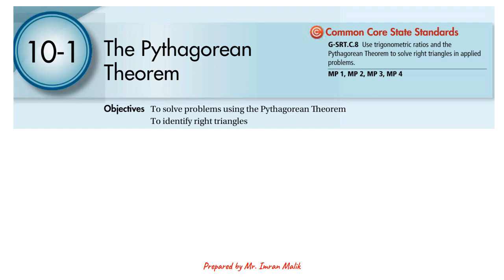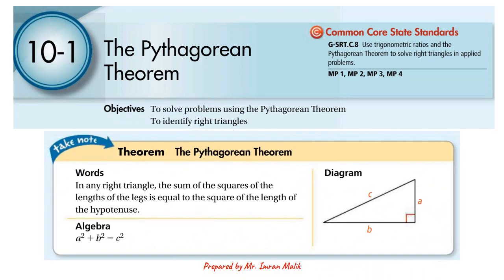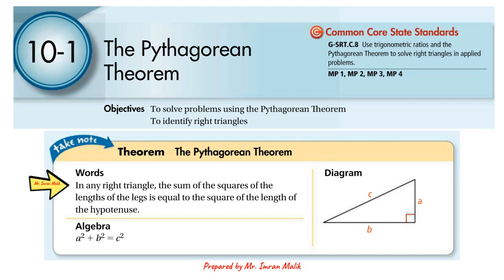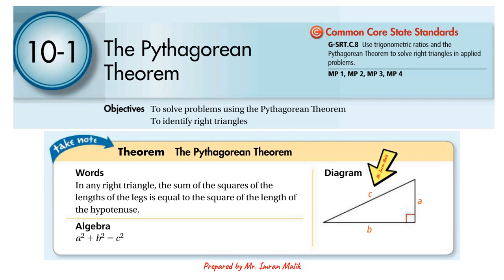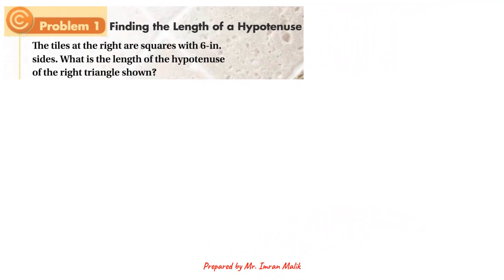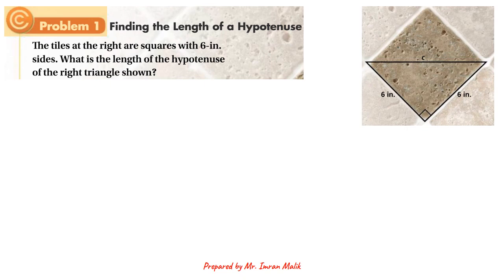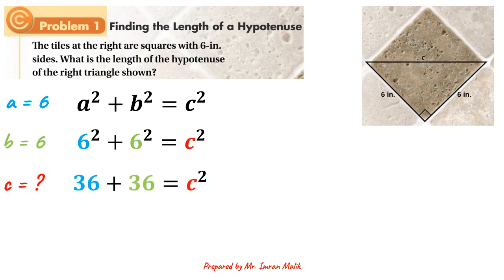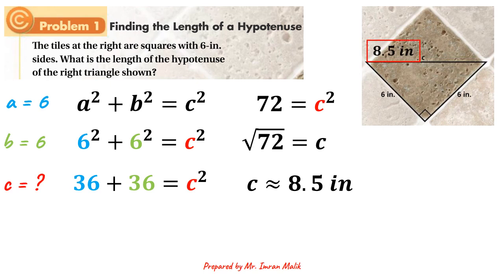10.1 The Pythagorean Theorem - Example 1